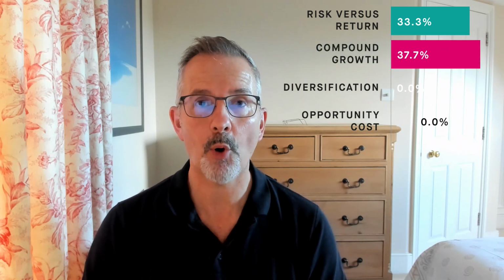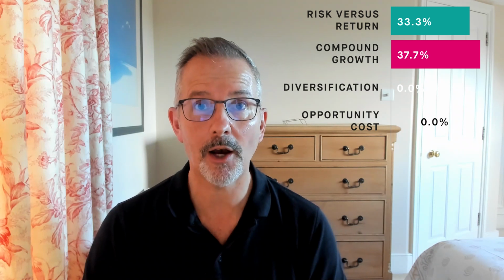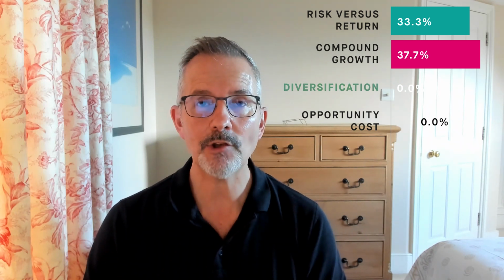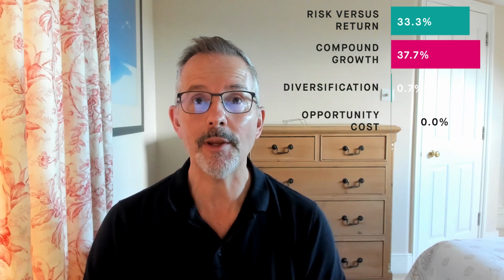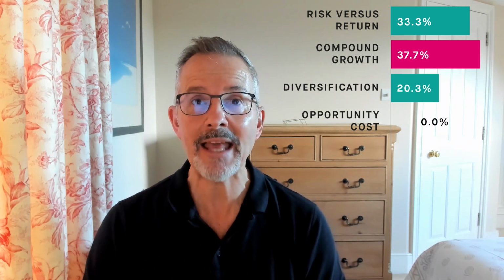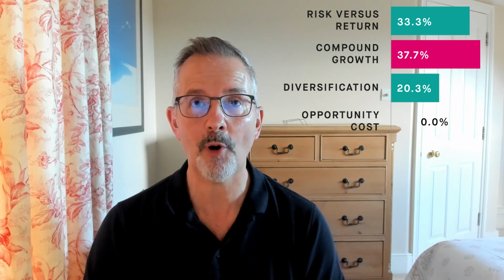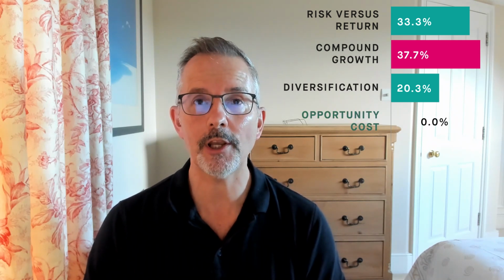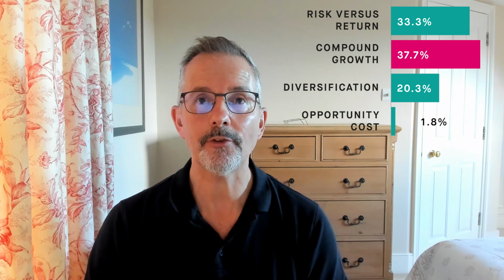Four terms every investor should know about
Tim discusses the key ingredients for long-term investing success and reveals which one he considers to be the most important.